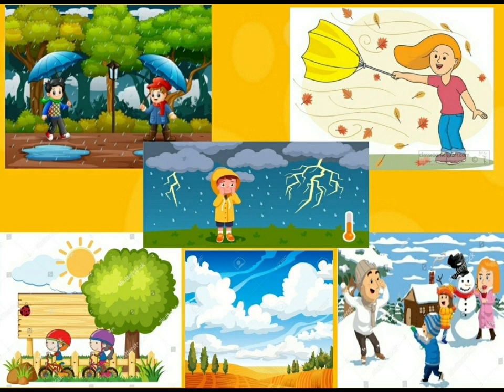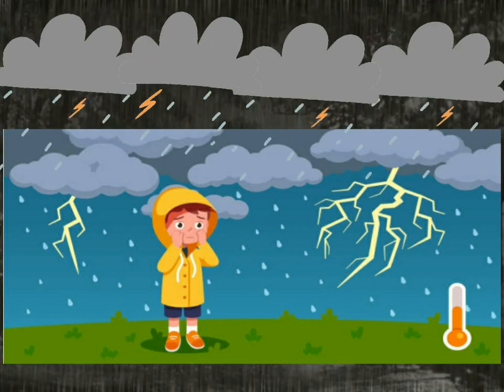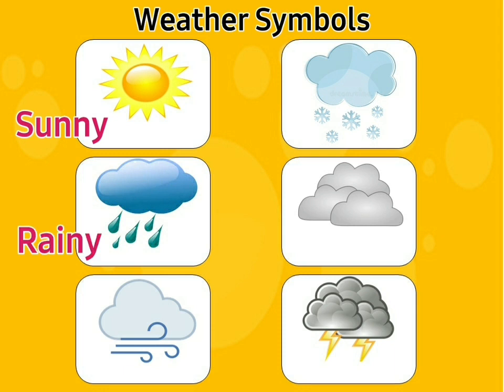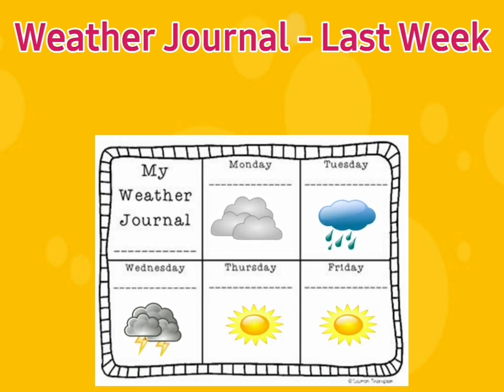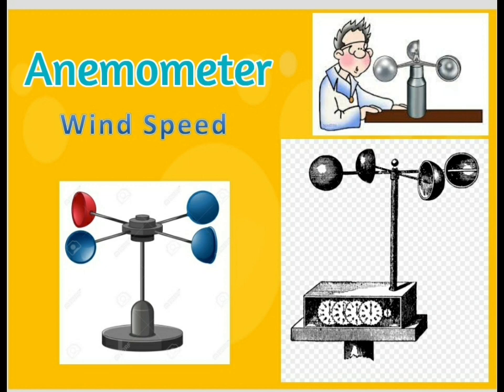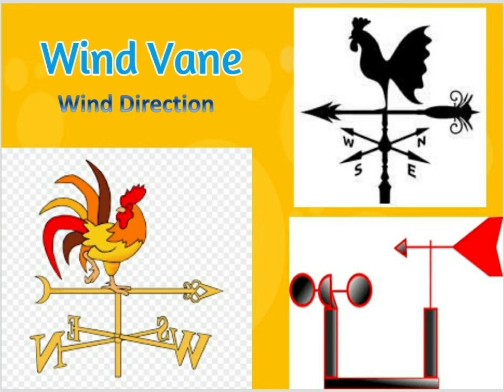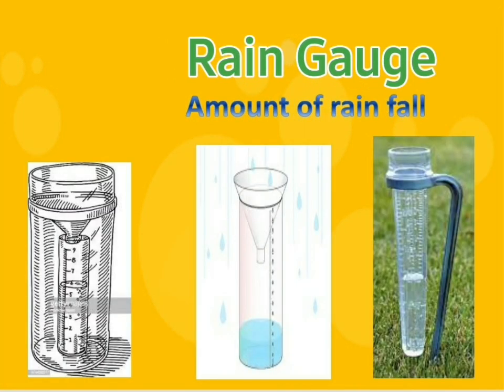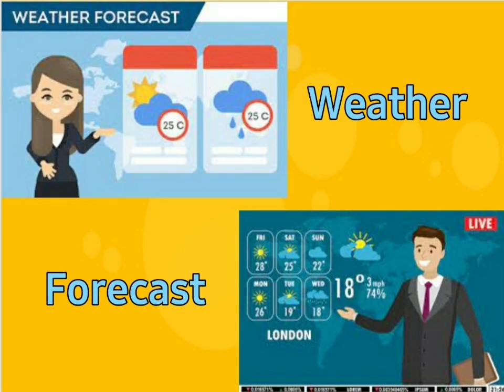Weather Symbols and Weather Instruments | WEATHER FOR KIDS. Primary Science Lesson Kids : Vocabulary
What are the Weather Symbols and Weather Instruments | WEATHER FOR KIDS . Primary Science Lesson Series for Kids

Weather Symbols and Weather Instruments
WEATHER FOR KIDS
Primary Science Lesson Series for Kids
Primary Science Lesson Kids

This Lesson Discusses;
How to Prepare a Weather Journal for Kids
Importance of a Weather Journal
Weather Forecast

Primary School Science Lesson Series for Age 6,7,8 and 9 Kids
Easy Science for Kids Lesson Series

Cambridge Science Syllabus
Free Science Lessons for Kids